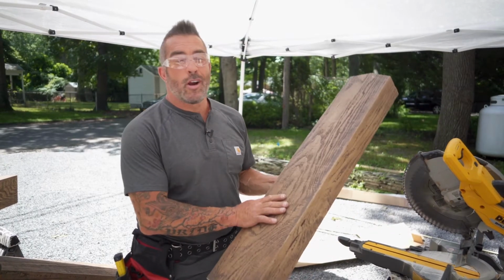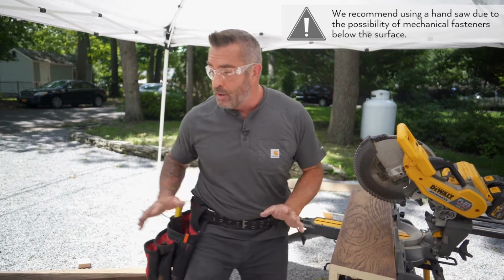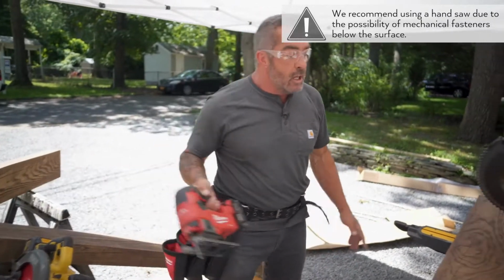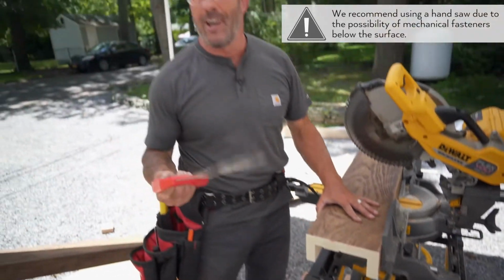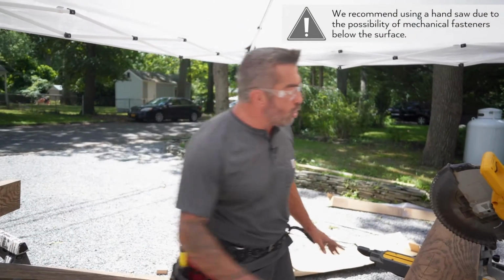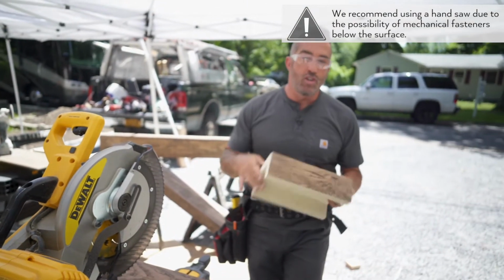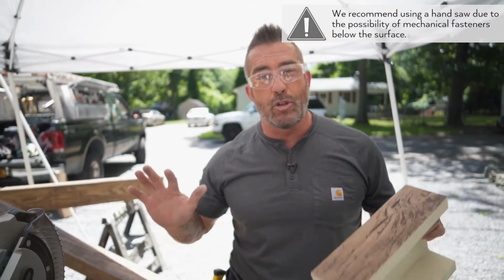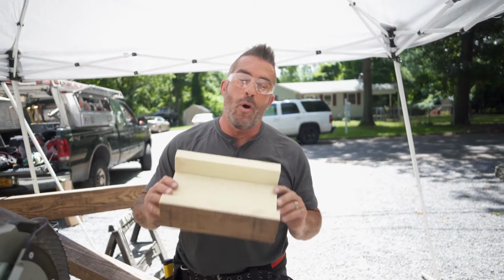How to Cut Faux Wood Beams | Barron Designs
Skip Bedell explains how to cut faux wood beams by highlighting the step-by-step process and all tools required.

Barron Designs Inc. was established in 1972 and has been serving the home improvement industry ever since. Barron Designs is leading the industry with the most realistic faux building products in the market today. We take great pride in the quality and customer service we provide. Whether you are a builder, remodeler, or homeowner, you will find your experience a pleasurable one.
Visit Barron Designs to shop faux panels, faux wood beams, and more